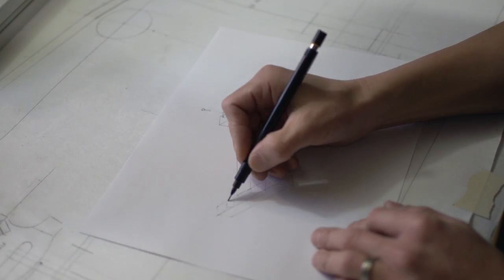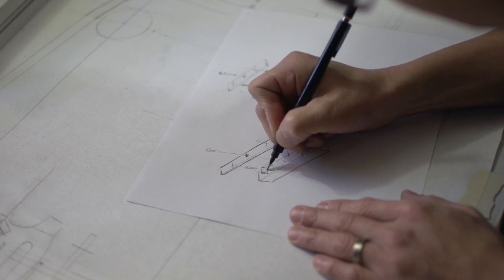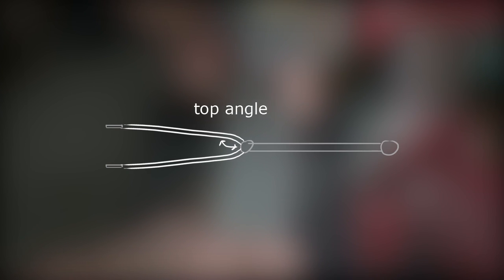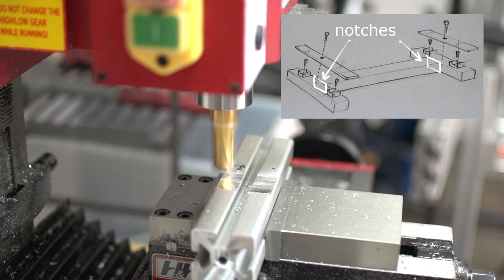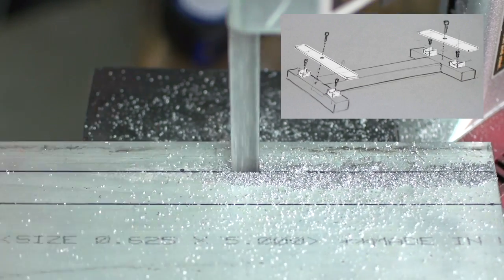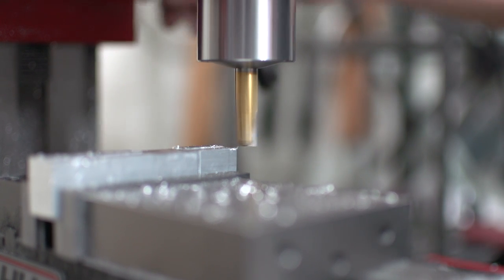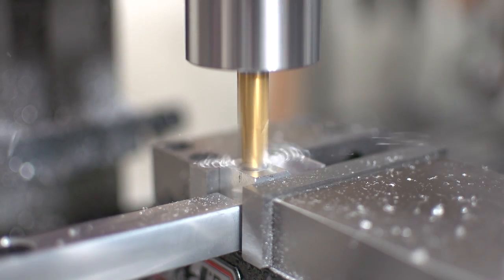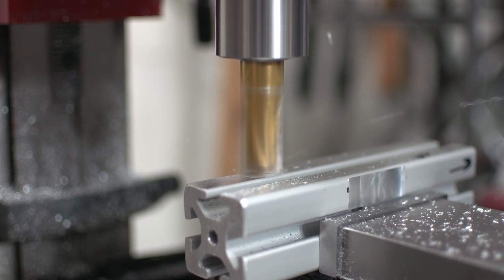Bicycle Frame Build 42 - Seatstay Miter Fixture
I use 80/20 to build a seatstay miter fixture. I tried to keep the design simple.